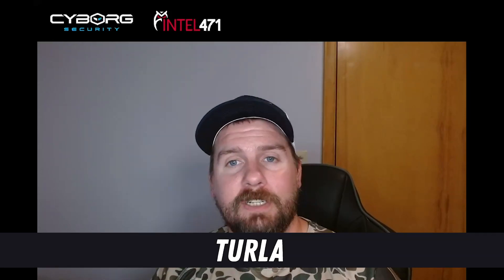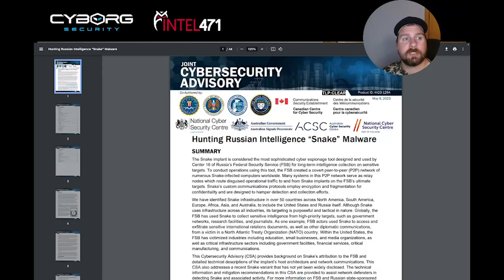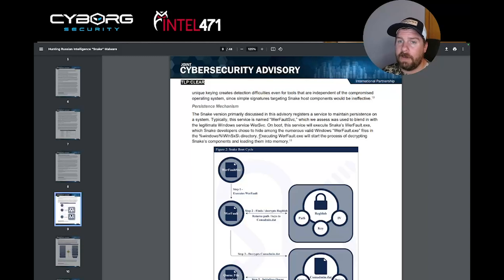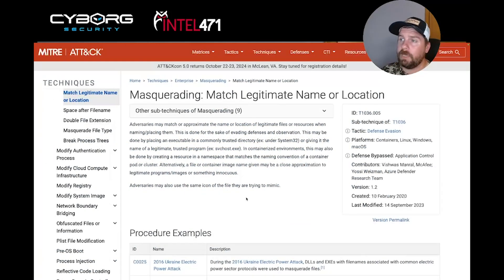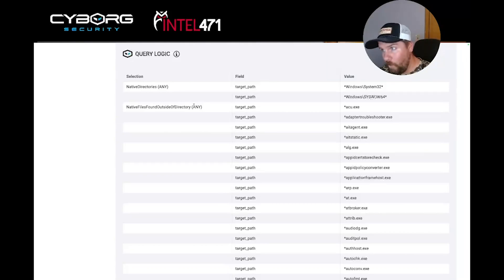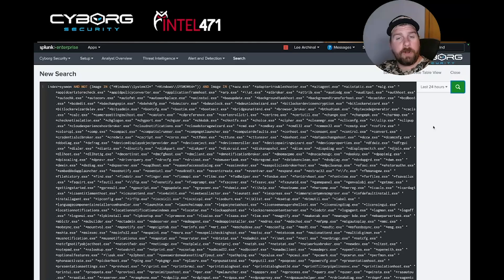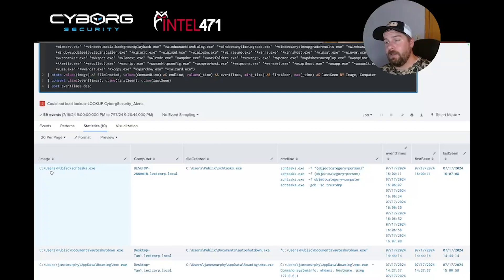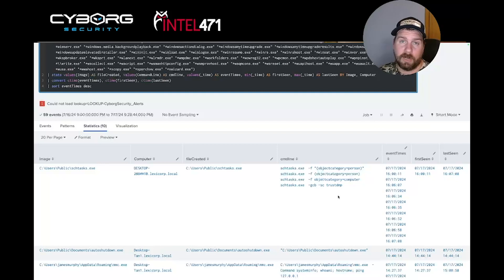How TURLA Uses Malware Mimics To Blend In | Happy Hunting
Learn about TURLA, a cybercriminal group, and the malware and techniques they use to target their major sector.

Active since at least 2004, Turla targets a wide range of sectors including government, military, education, research, and pharmaceuticals. They are known for their sophisticated malware, such as Snake (also known as Uroburos), which is considered one of the most advanced cyber espionage tools developed by the Turla group. A notable technique discussed in the episode is masquerading, where malware mimics legitimate services to evade detection, specifically using names and locations that blend with native executables.

Become part of our community through a free Community Account on the 471HUNTER Platform. This account gives you access to several Hunt Package Collections along with a wealth of other resources to enhance your threat hunting skills.

Already have a HUNTER Account? Go straight to the Copying Files From Native Windows Directory for Masquerading Hunt Package